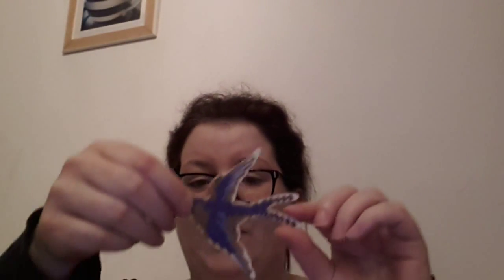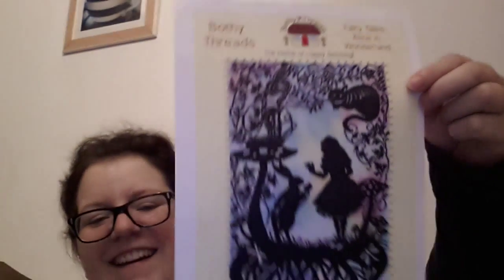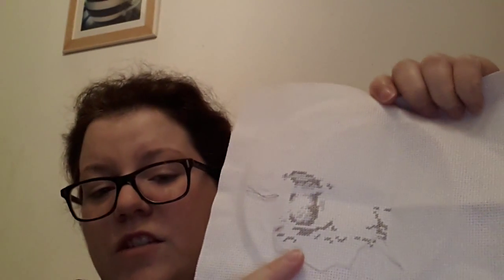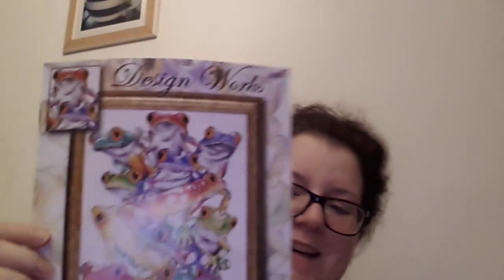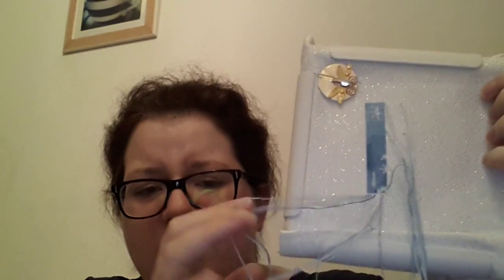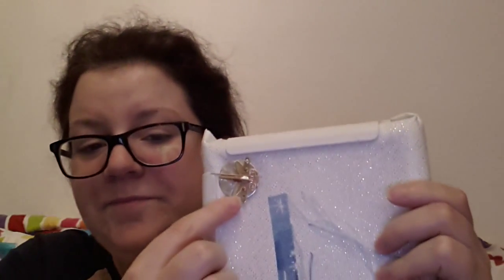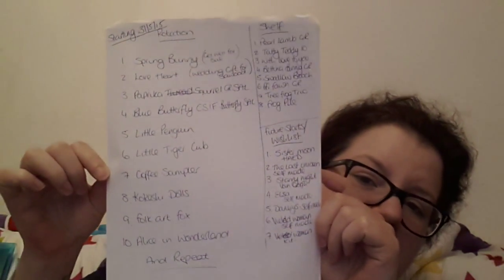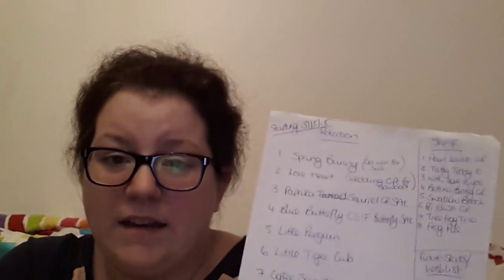Floss Tube # 08: Stitch MAYnia 2015 update - day 11 to 15